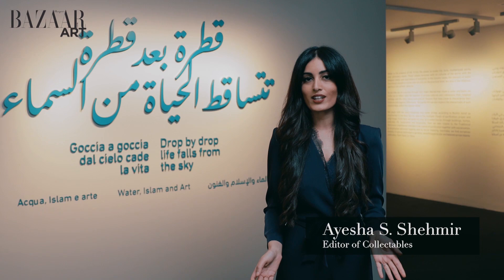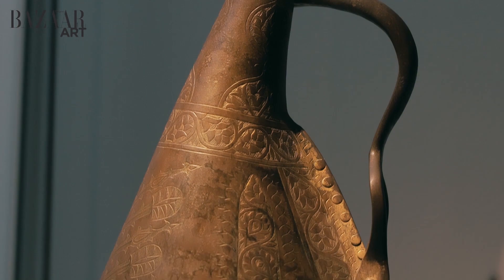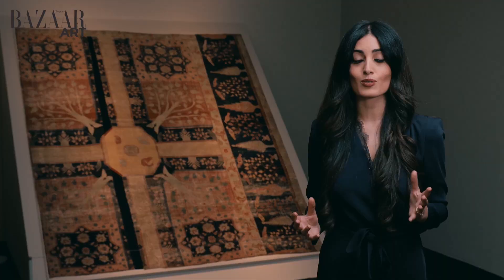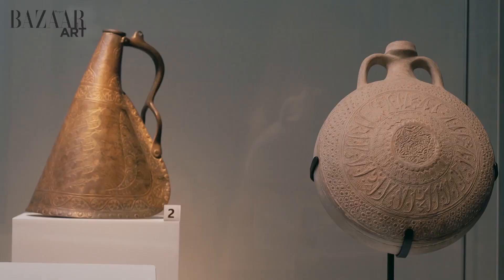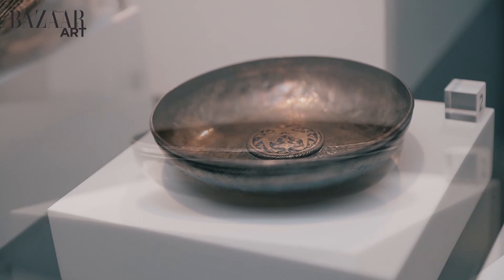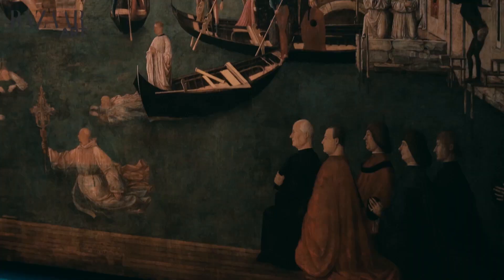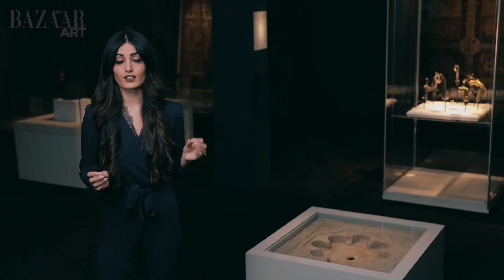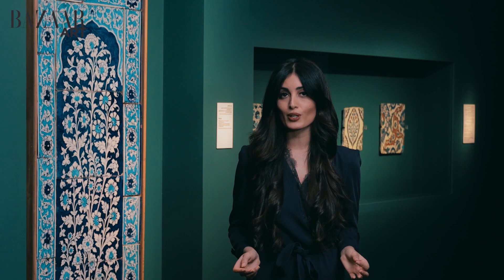Sharjah Museum of Islamic Civilization’s Current Exhibition Explores The Role of Water in Islam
On this episode of Art with Bazaar Editor of Collectables, Ayesha S. Shehmir, visits Sharjah Museum of Islamic Civilization to view the current exhibition ‘Drop by Drop Life Falls from the Sky. Water, Islam and Art’.

With over 120 artefacts to discover, the exhibition is an intimate exploration of the relationship between Islam and water, from its earliest roots to its numerous developments. The objects on loan have travelled from 16 prestigious Italian public and private collections, as well as from the collections of Sharjah Museum of Islamic Civilization and Sharjah Art Museum.  The show is held together with Italy’s Fondazione Torino Musei – marking the very first collaboration between Sharjah and Turin.

Held under the patronage of His Highness Dr. Sheikh Sultan bin Muhammad Al Qasimi, Supreme Council Member and Ruler of Sharjah, Drop by Drop Life Falls from the Sky. Water, Islam and Art is on view until December 11, 2021 at Sharjah Museum of Islamic Civilization. sharjahmuseums.ae